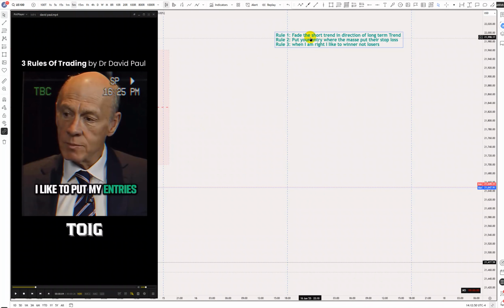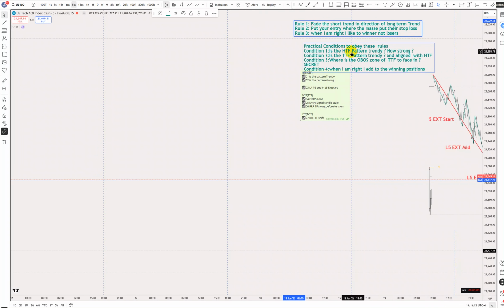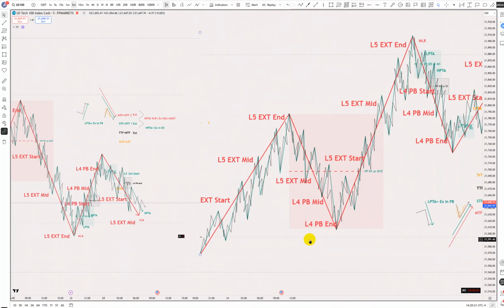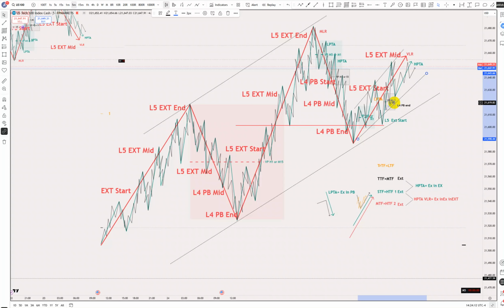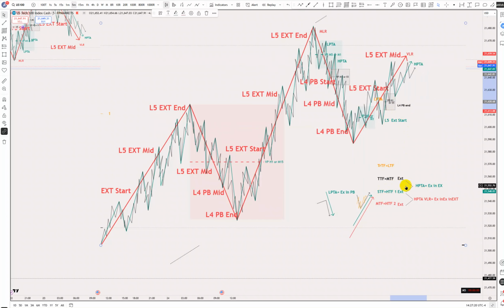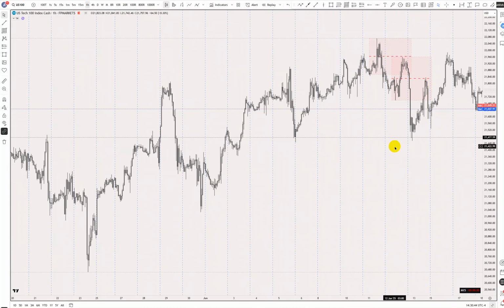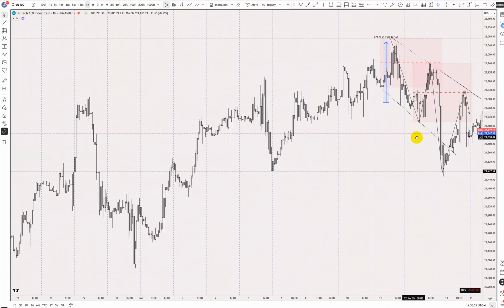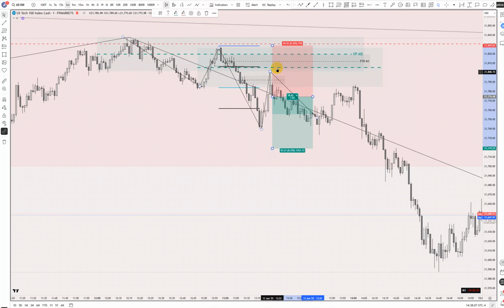Video 21-Lesson 9-DR. David Paul's SECRET strategy to make you rich explained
Some people message me ask why I give this course for free?
My answer is so simple. I do it for the same reason artist create a work of art, a musician plays an instrument, a painter paints a beautiful scene.
I have been struggling a lot when I was learning to trade, and many Gurus were charging a lot of money for courses, and I was asking myself if they are profitable why are they pushing to sale their courses?
In fact maybe the other way round they would rather than hid it from other people?
if you doubt your teacher or mentor that means you can't trust the edge you have learned from them because they are rich out of selling courses not trading.